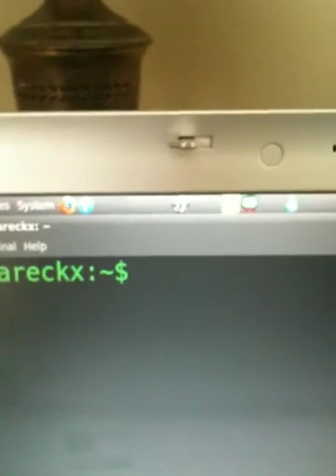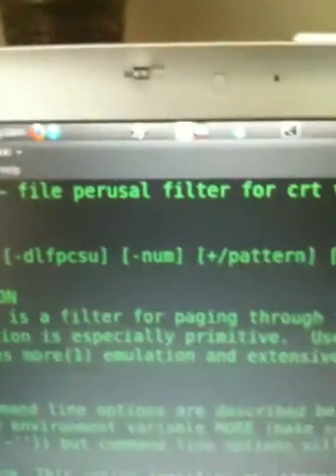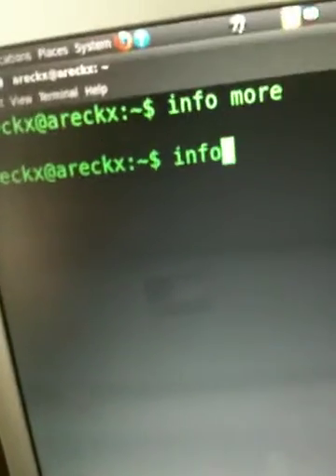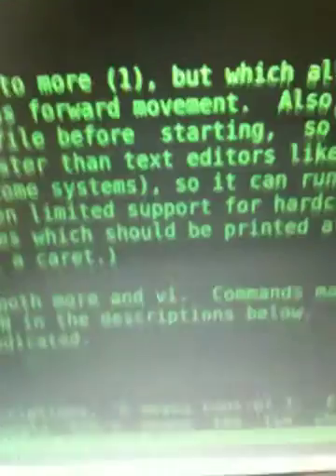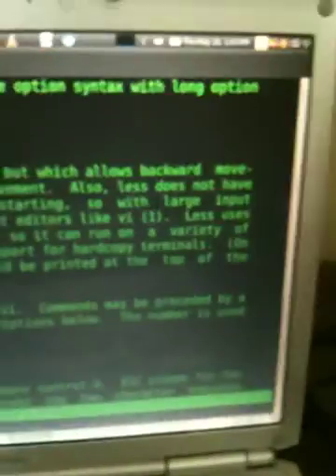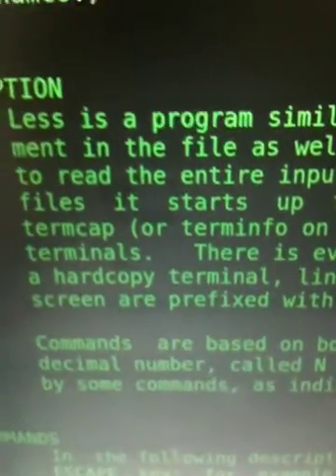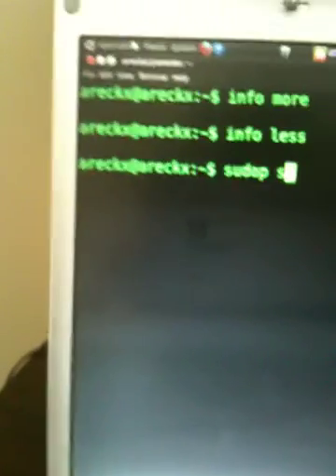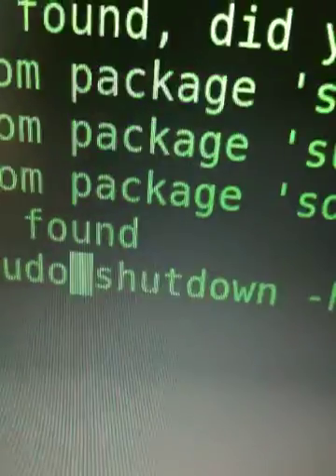Linux Stuff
(ENG) I actually made this video before my latest upload because of issues getting the video off of my iPhone. Rambling on about Linux stuff and some reading from some Linux books. I talk in Japanese at the very end,